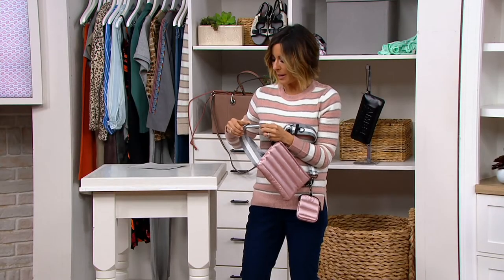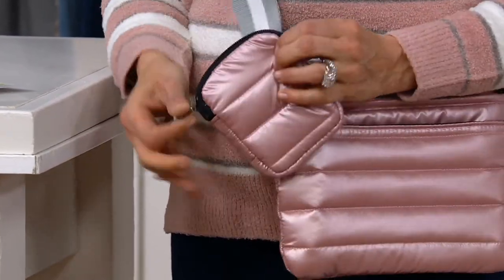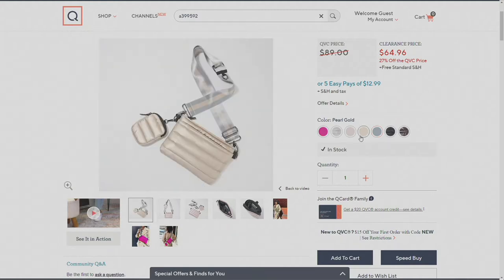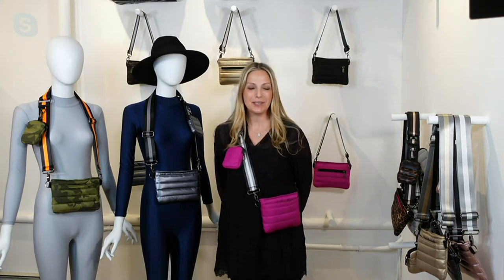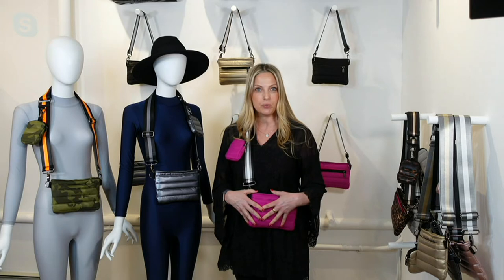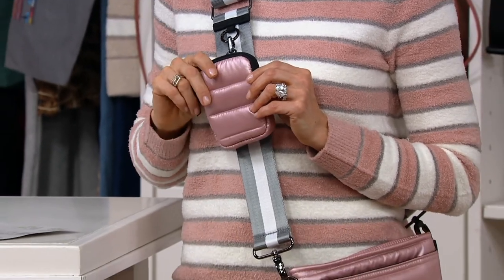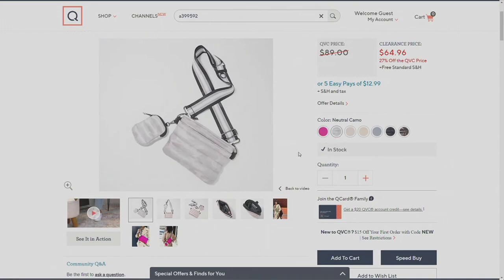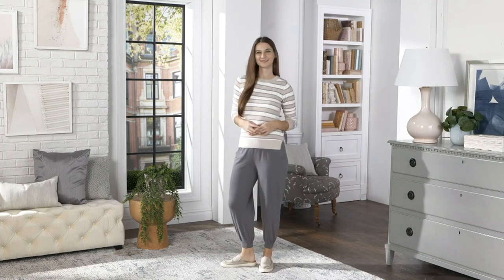Think Royln Convertible Nylon Crossbody w/ Accessory Pouch - Sash on QVC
Think Royln Convertible Nylon Crossbody w/ Accessory Pouch - Sash

This convertible crossbody comes with a clip-on pouch, for added convenience when carrying your essential items. From Think Royln.